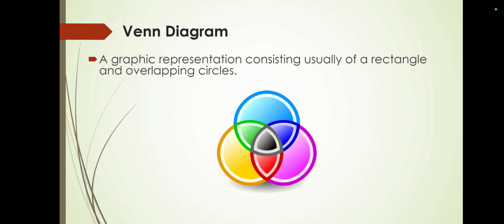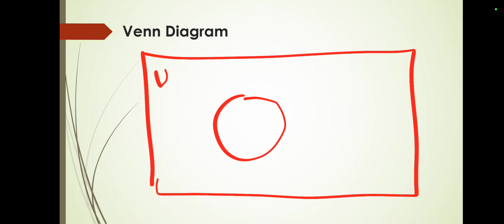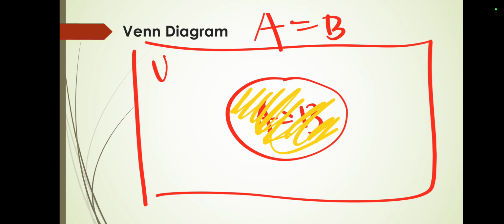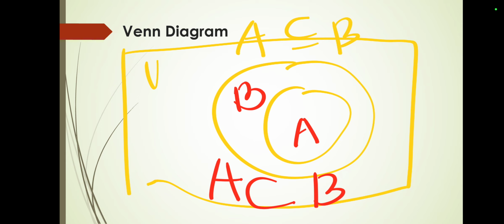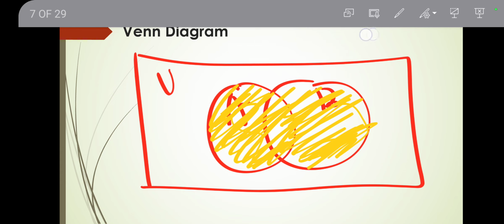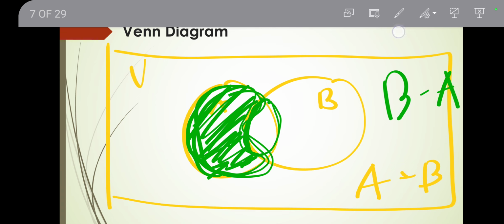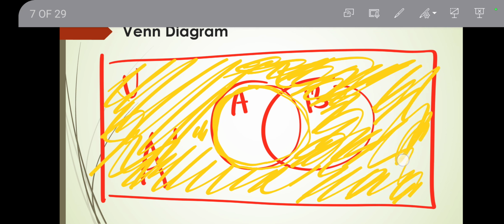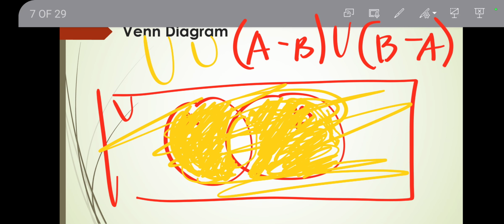Lesson 4A: Venn Diagram